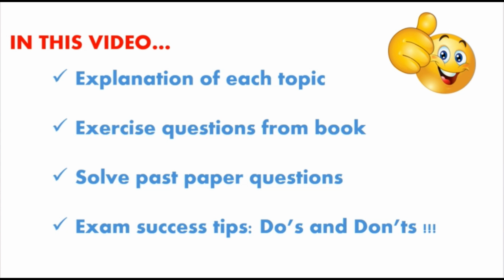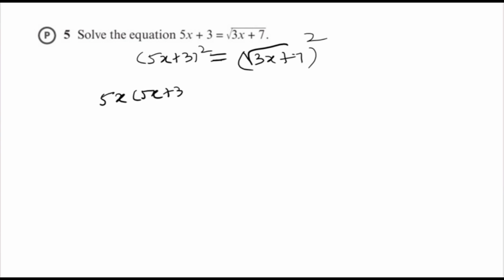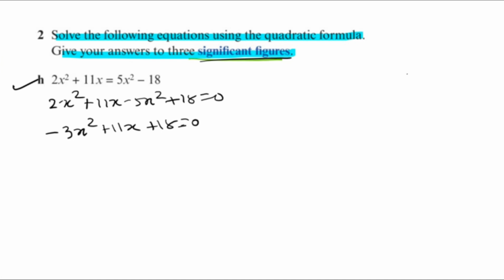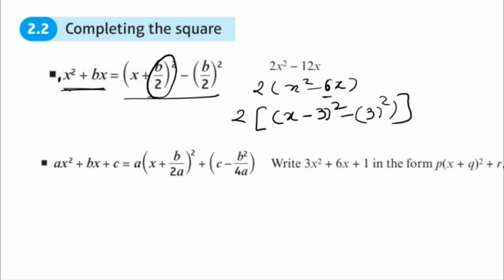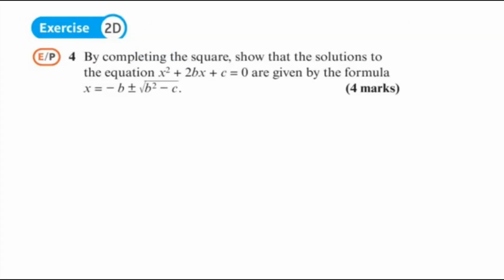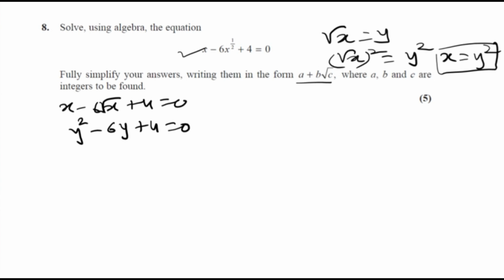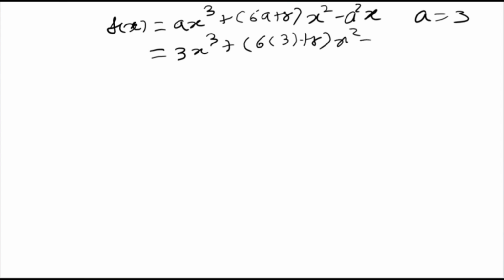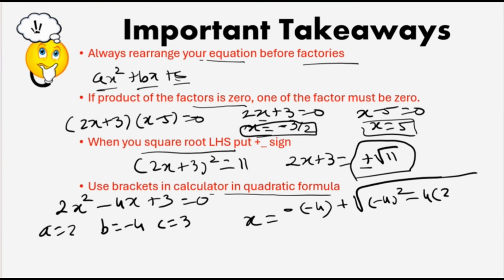IAL Pure Mathematics 1 || Chapter 2: Quadratics - Part 1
🎓 Welcome to the first lesson of Chapter 2! In this video, we’ll dive into solving quadratic equations, with a particular emphasis on completing the square.

💡 We’ll break down these important concepts with straightforward explanations and practical examples. Be sure to stay with us until the end, where we’ll work through past paper questions to boost your exam readiness, along with some key tips and insights! 📚

𝐓𝐢𝐦𝐞𝐬𝐭𝐚𝐦𝐩𝐬:
0:33 - 2.1 Solving Quadratic Equations
16:50 - 2.2 Completing the Square
24:26 - Past Paper Questions
37:56 - Important Takeaways

🔜 Coming Up: In Part 2, we’ll cover functions and quadratic graphs. Don’t miss it!